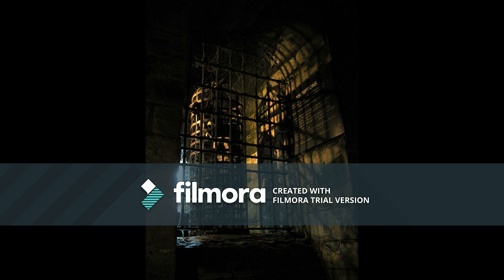Dungeon Hacks 5: 5 Ways To Prevent Cheating At Your Table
There are some challenges every dungeon master must face in their time behind the screen. Cheating is one of them. Forewarned is forearmed, though, so listen to the Dungeon Keeper's simple methods for preventing this kind of dishonesty from happening at your table in the first place.